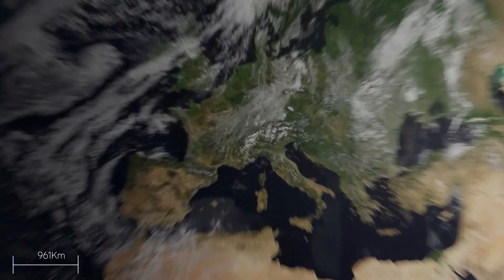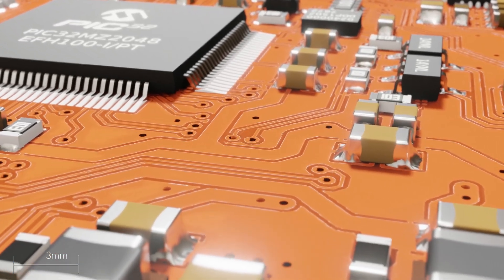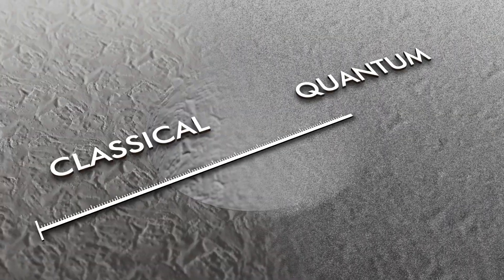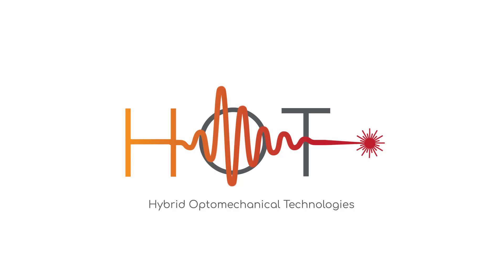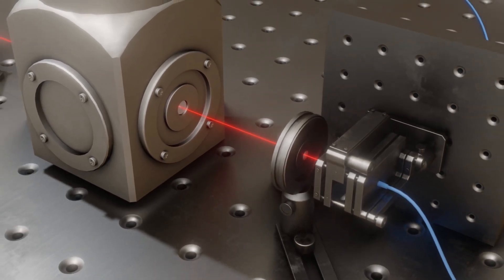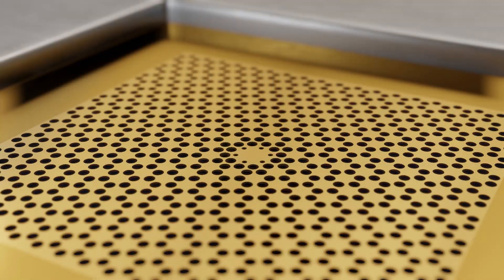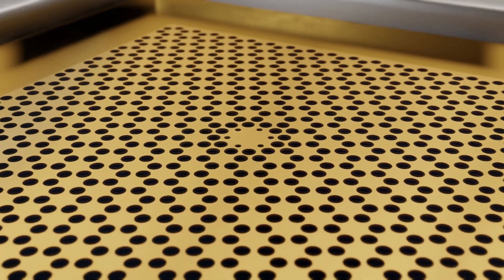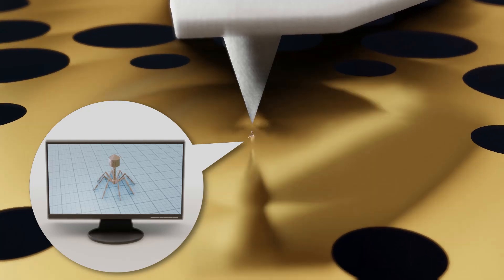Silencing a quantum drum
The Hybrid Optomechanical Technologies network – HOT – is developing new technologies for sensing and signal processing based on the interaction of light with moving objects.In one of our laboratories we measure the motion of a thin vibrating drum that is a few millimetres wide. HOT used advanced laser techniques to determine its distance from a mirror, recording drum movements that are a million times smaller than a single atom.

Measurement-based quantum control of mechanical motion
M. Rossi, D. Mason, J. Chen, Y. Tsaturyan, A. Schliesser
Nature 563, 53 (2018)
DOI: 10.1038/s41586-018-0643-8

Hybrid Optomechanical Technologies unites researchers from 13 leading academic groups and 4 major industrial partners from across Europe. This project is financed by the European Commission through its Horizon 2020 research and innovation programme under grant agreement No. 732894 (FET-PROACTIVE HOT).